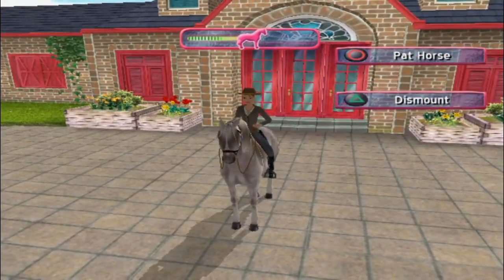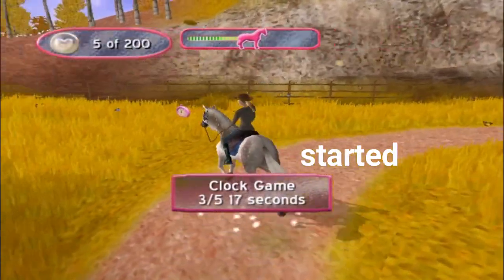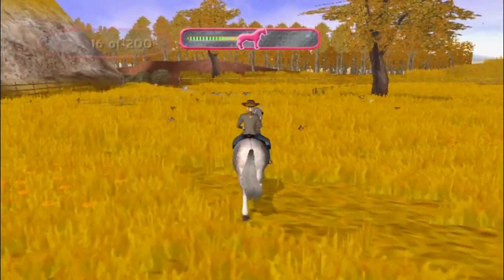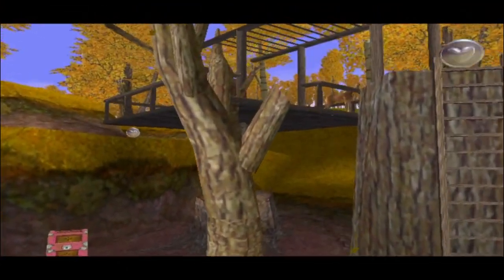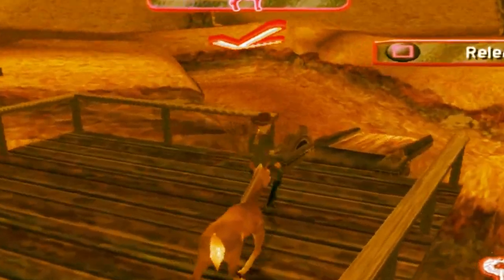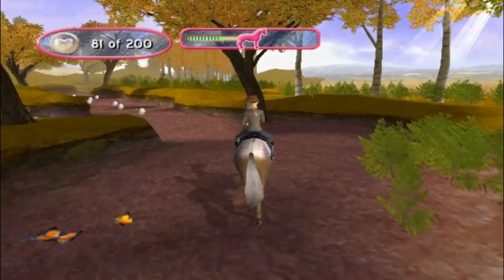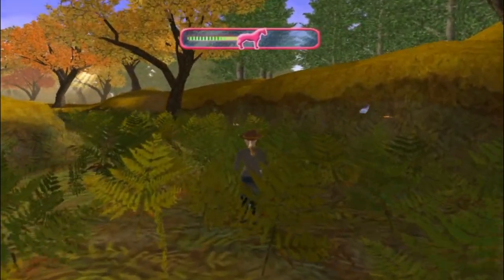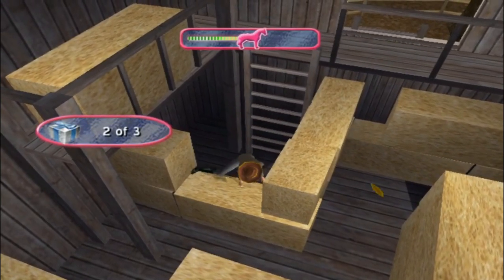Barbie horse adventures Part 3 - Barbie's head injerurery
sorry for my mic being so quiet, you'd think i'd have figured stuff out by now aha.

-=Info=-